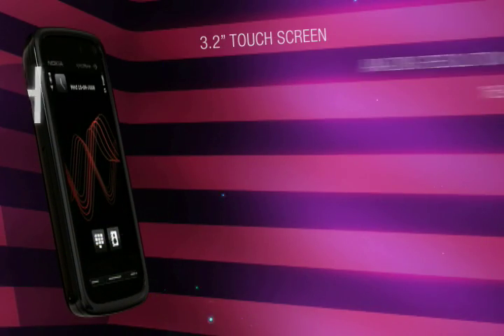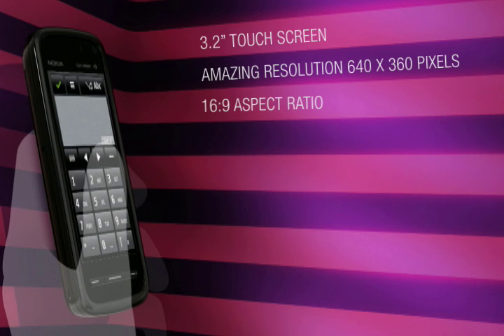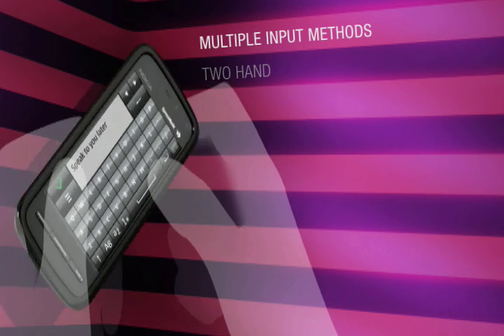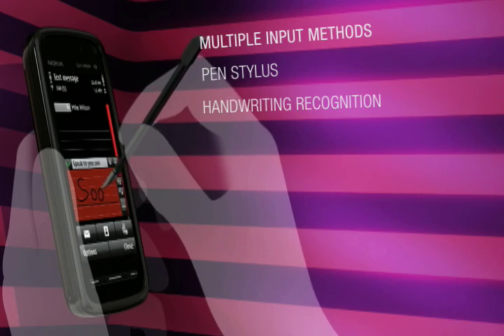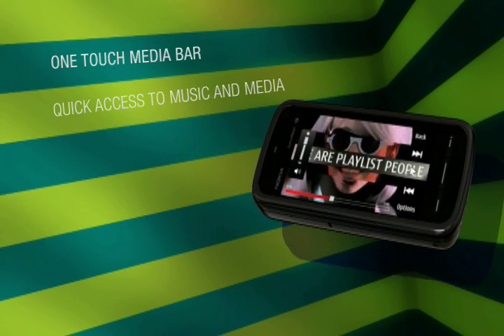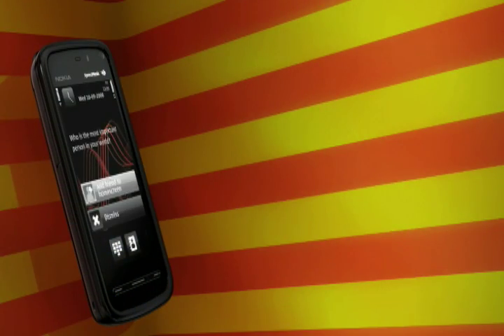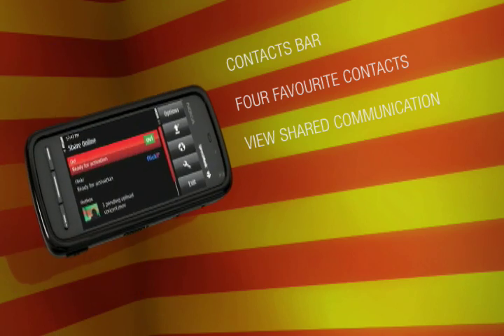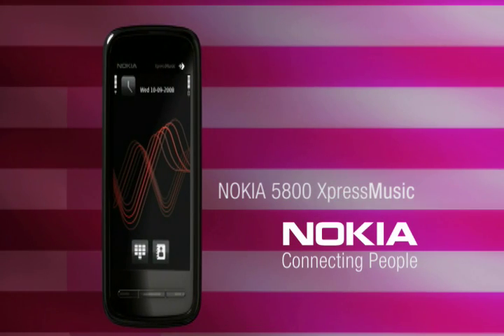Nokia and Rogers Wireless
Nokia and Rogers Wireless bang out a new tune with the Nokia 5800 XpressMusic phone.
Sleek and stylish Nokia music device features access to Rogers urMusic™ service